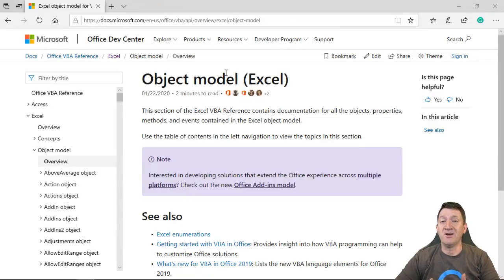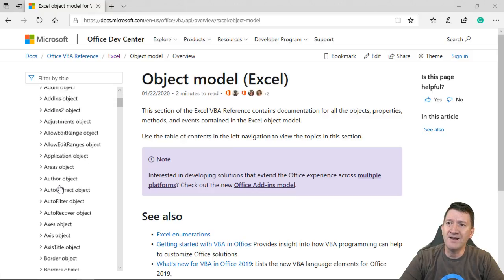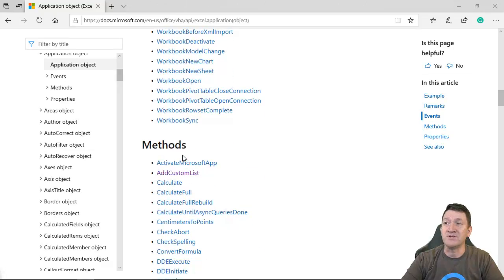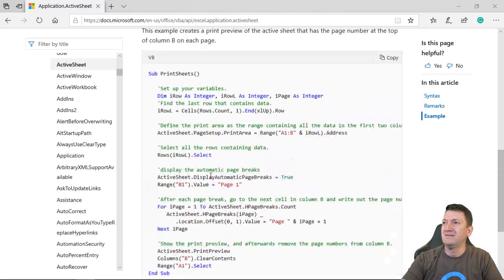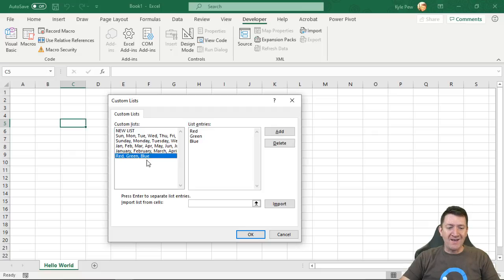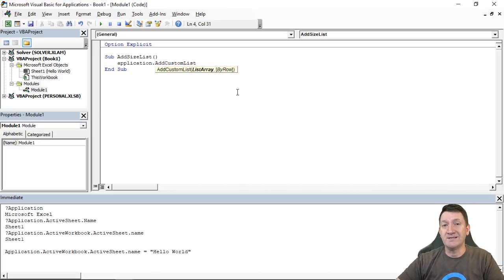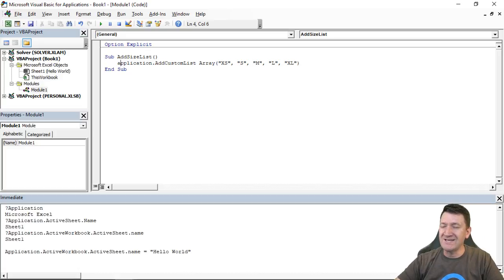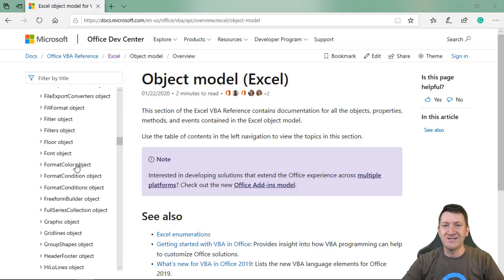05 - Excel VBA Fundamentals - Working with Excel's Object Model and VBA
This video is part of the Excel VBA Fundamentals Series.
The Excel Object Model allows users to automate tasks through Excel VBA.